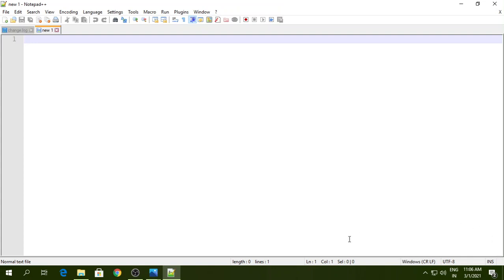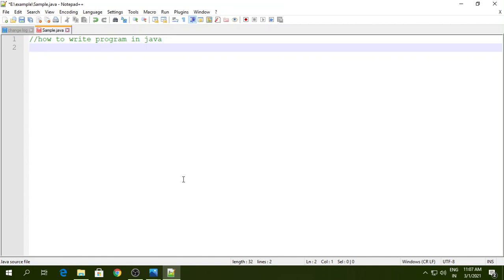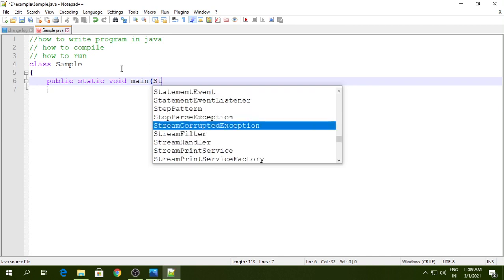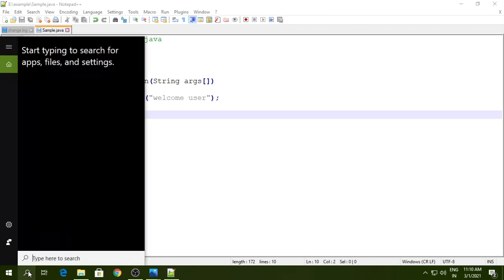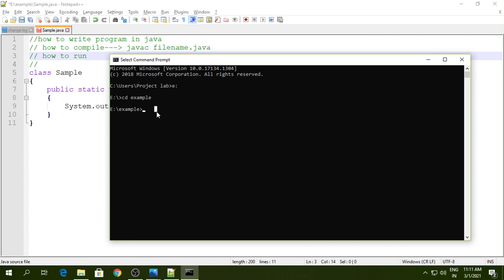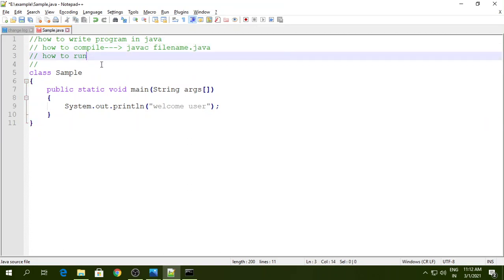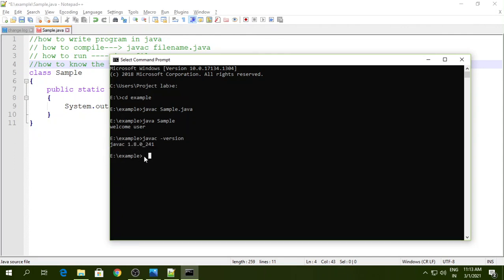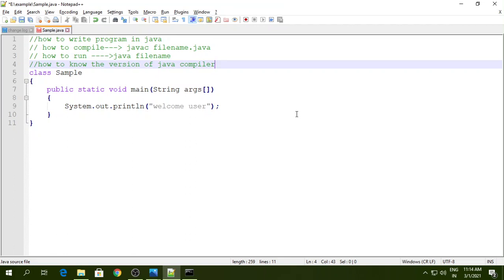how to write, compile and execute java program?